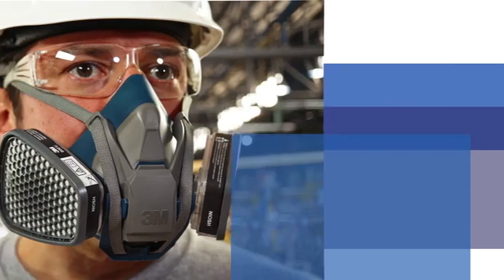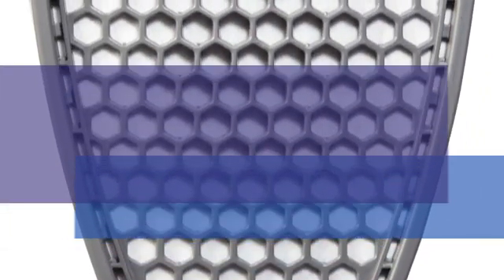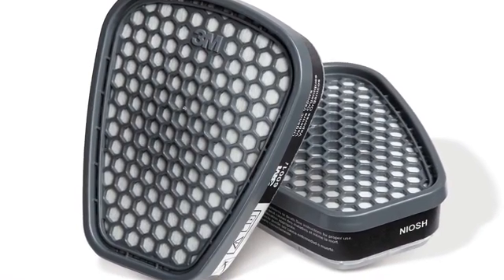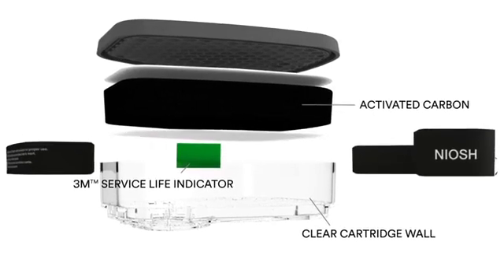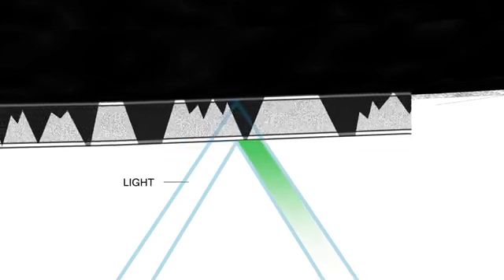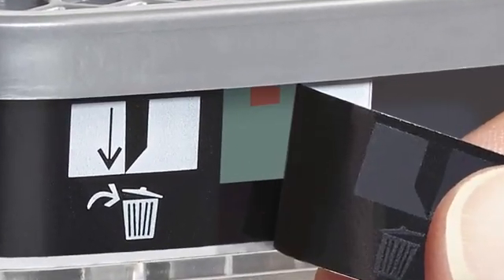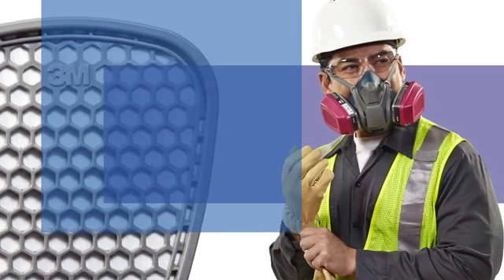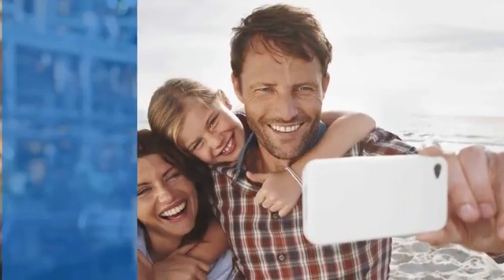3M Organic Vapor Cartridges 6000I Series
3M™ Organic Vapor Service Life Indicator Cartridges incorporate a revolutionary end-of-service-life indicator
(ESLI) technology to help answer the question that every respirator user must answer — “when should I change
my cartridges?”